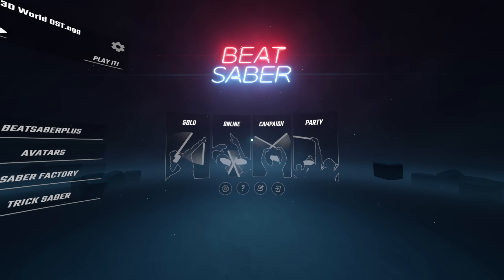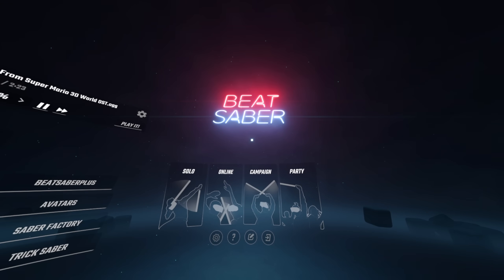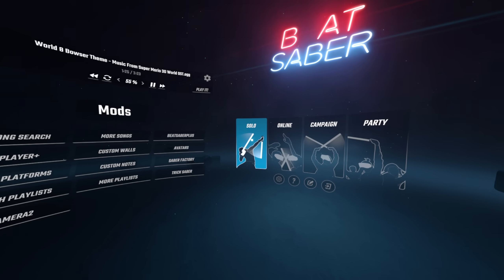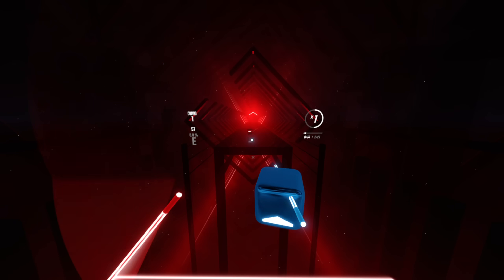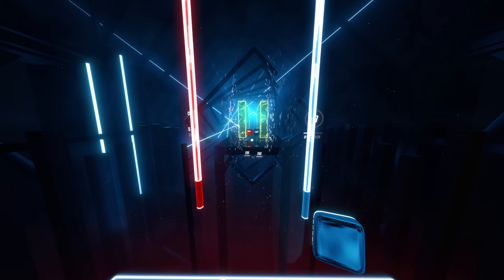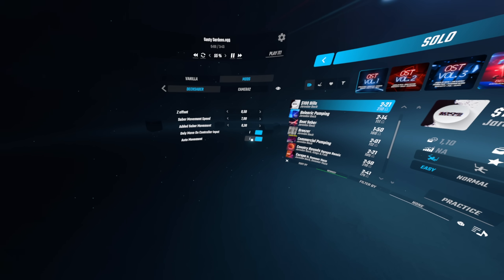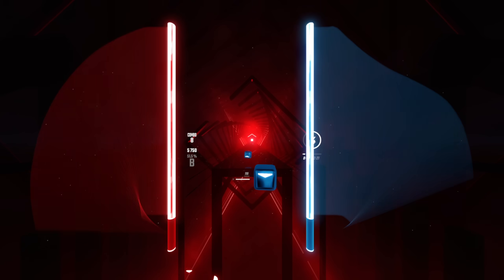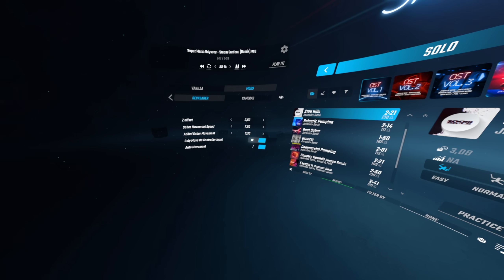Playing Beat Saber with a controller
Thanks Pink for letting me check out this mod!
Guide for the mod or if you have any questions, you can join their discord